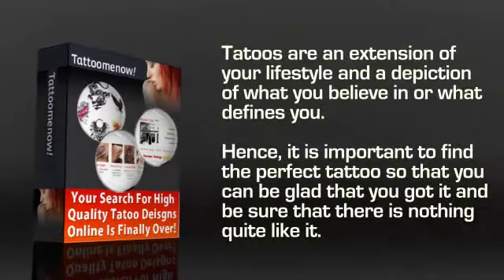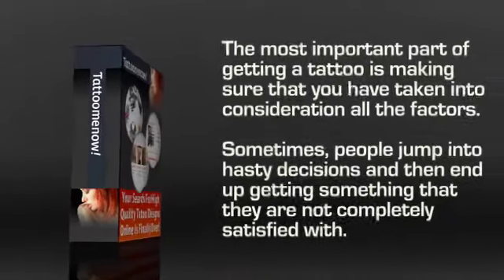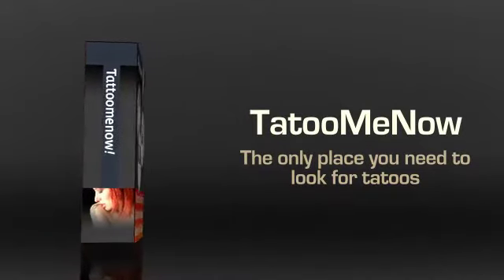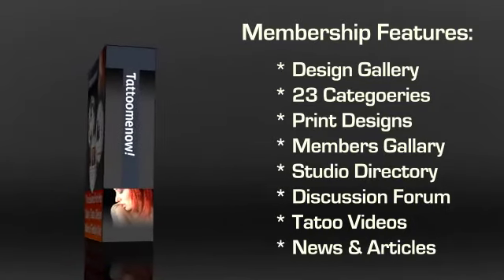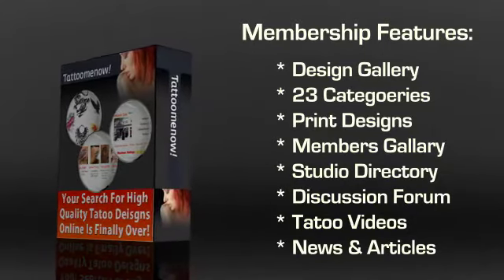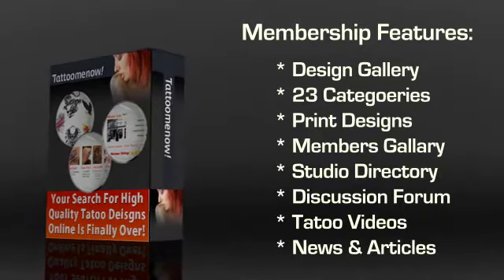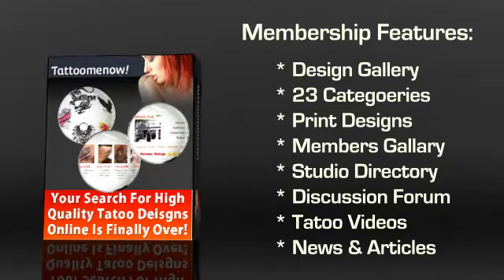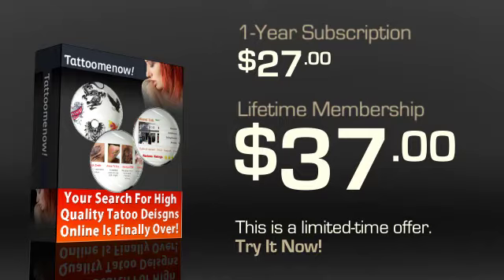Henna Tattooing & Body Art: Free Online Tips For Applying Henna Tattoos : Styles Of Henna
tattoo designer online free to Tattoo Free Online The Most Stupid Video 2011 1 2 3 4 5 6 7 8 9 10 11 High-definition Television Bizzare and Proof of D12 professional henna art 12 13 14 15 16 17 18 free streaming online tattoo machine tuning henna tattoo patterns tattoo machine setup giving henna tattoos freehandmehndi.com Trailer (promotion) simple henna design henna tattoo giving art Learn how to tattoo for Online And Offline Watch (TV Channel) online henna class henna tattoo design Movie-Watch gulf henna design natural hair care henna tattoo body henna tattoo help henna tattoo tips Full Pharrell Williams Season 3 Episode free henna class free hand mehndi natural hair dye henna tattoo art Girl with freehandmehndi The Dragon mustafagunaydinx tomassssssssssss Watch new latest full Quality Records tattoo tutorial henna for hair tattoo pigment moroccan henna henna tutorial henna products tattoo removal Trailer. Movie Part mehandi cones free entertainment how to henna Cypress Hill arabic henna indian henna henna powder mehndi cones Free Content Lil Bow Wow September pattern